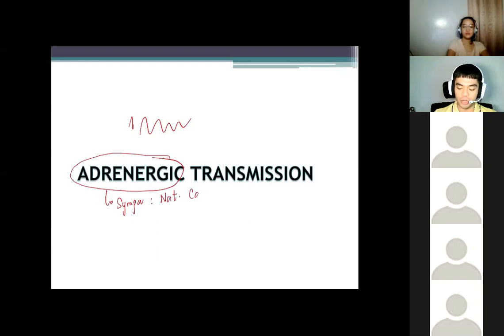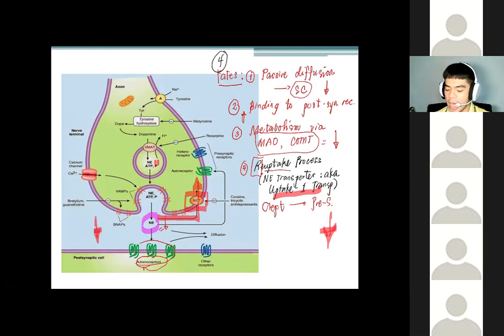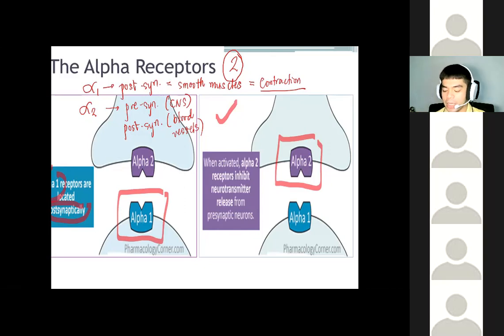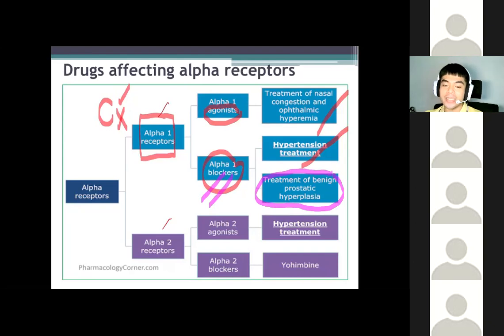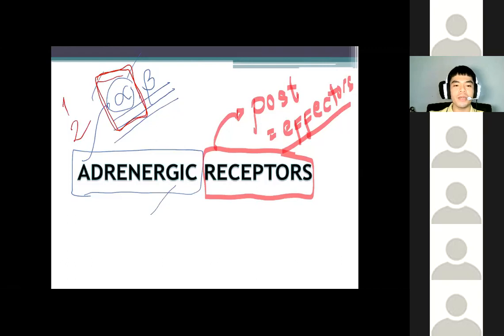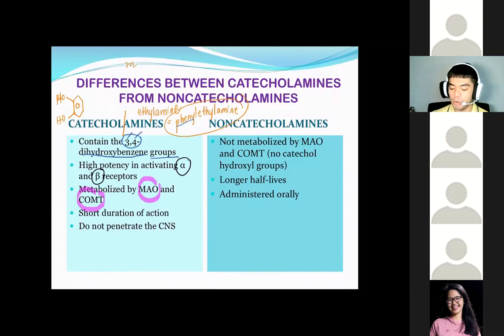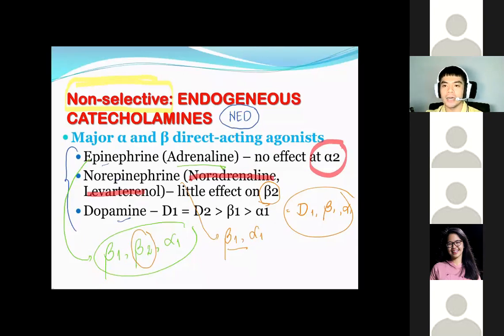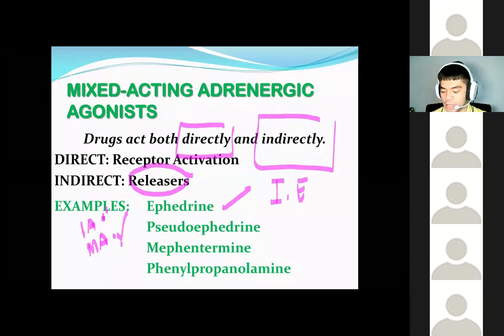Autonomic Pharmacology (2/3): Start at 1:48:55 MARK